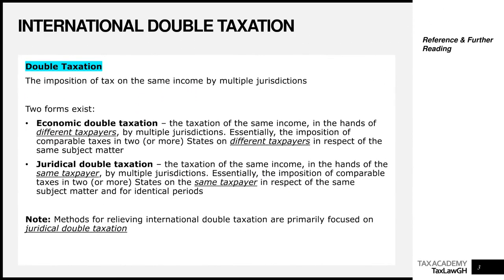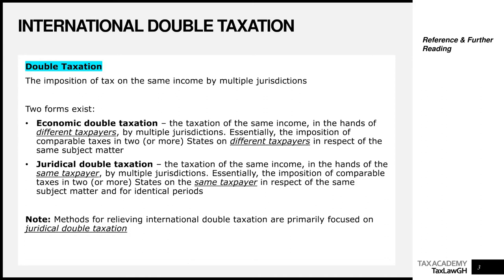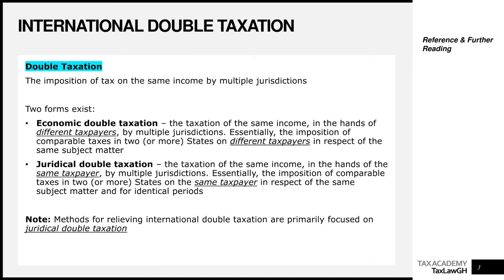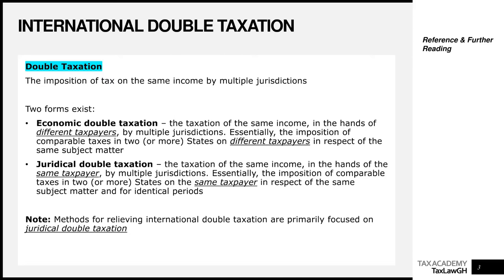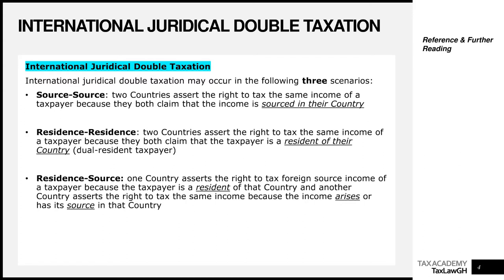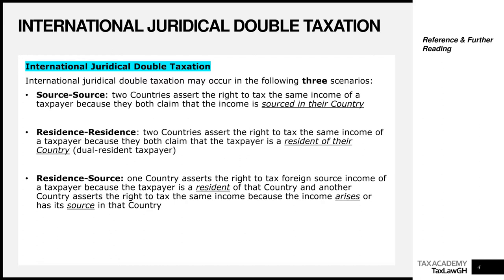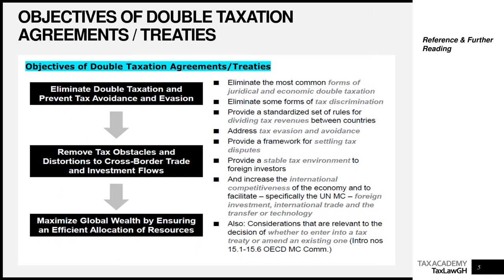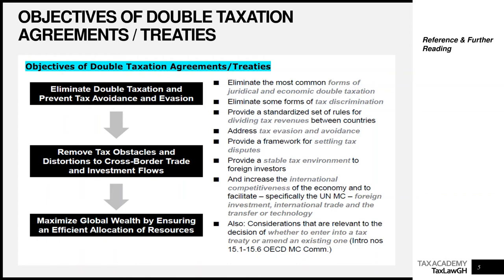Taxation Lectures || International Taxation (Part 1) || Taxation in Ghana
Taxation Lectures in Ghana (International Taxation in Ghana) - This video introduces students to the relevant principles and concepts of International Taxation based on the provisions of the Income Tax Act, 2015 (Act 896) as amended, the Income Tax Regulations, 2016 (L.I. 2244), the OECD Model Tax Convention and the UN Model Tax Convention.